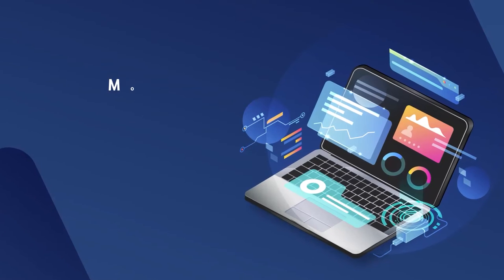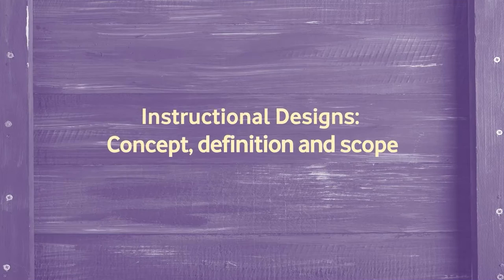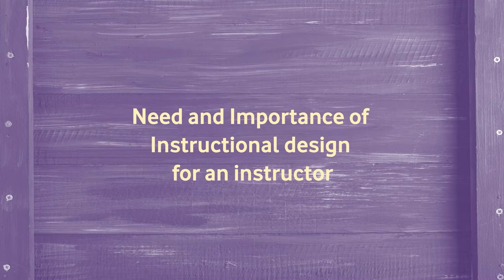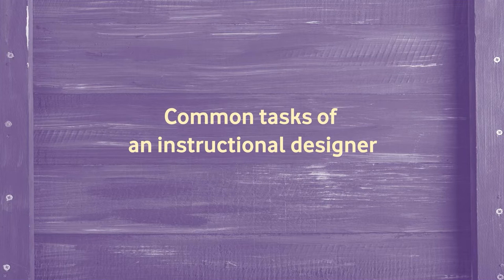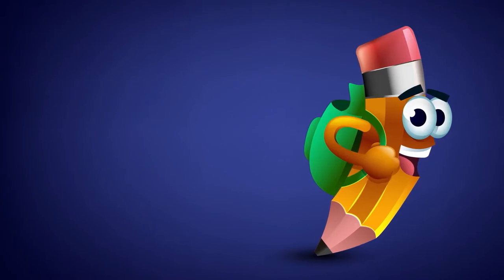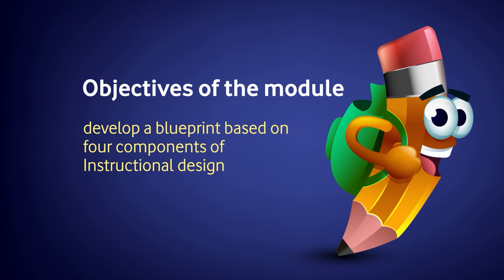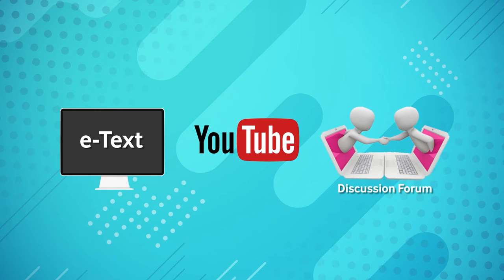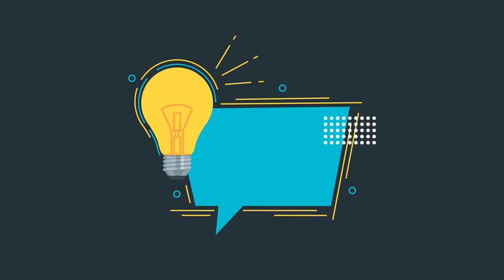Module Introduction: Instructional Design Models